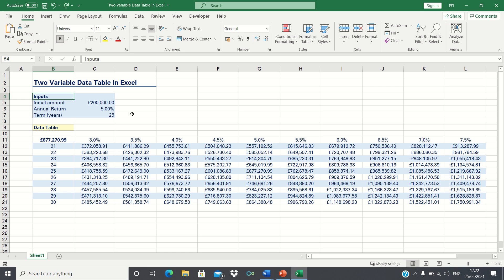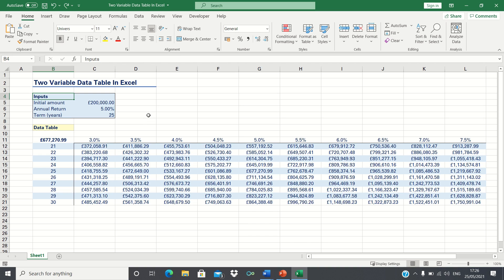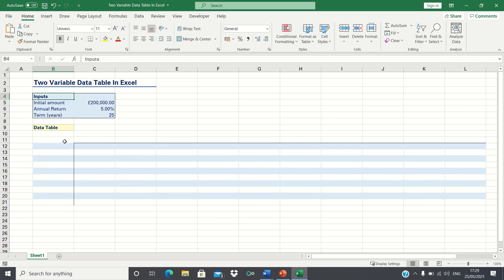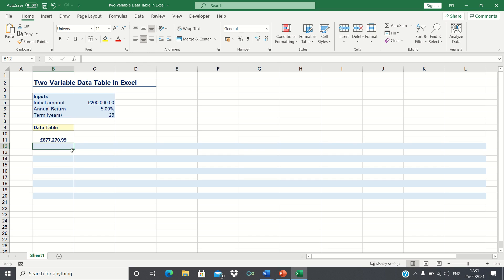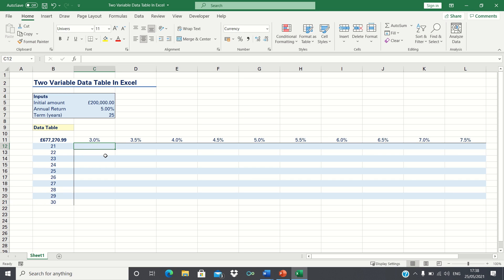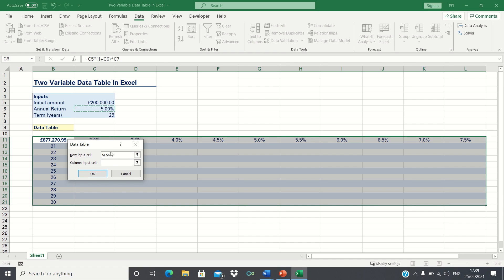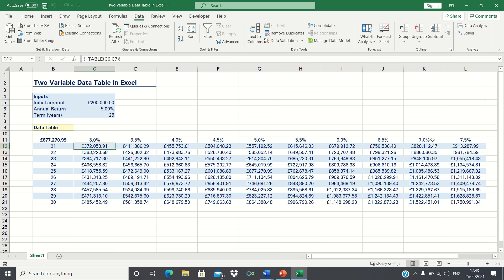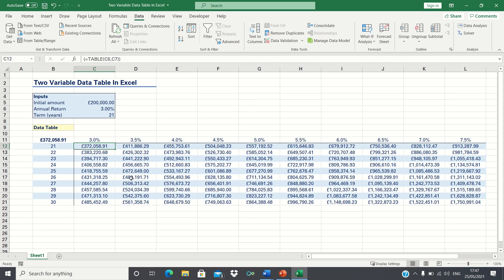Set Up A Data Table For Sensitivity Analysis In Excel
A two variable data table allows you to test how multiple scenarios of two inputs affect the value of an output. Data tables help us conduct sensitivity analysis and are widely used in the investment industry. An example is using data tables to see how two variables such as the cost of capital and the sales growth figures impact the share price of a stock. In our example, we want to determine how changes in the annual return and investment term will impact the future value of our investment.

Overview: (0:00)
Calculate Output: (1:11)
Create Data Table: (1:54)